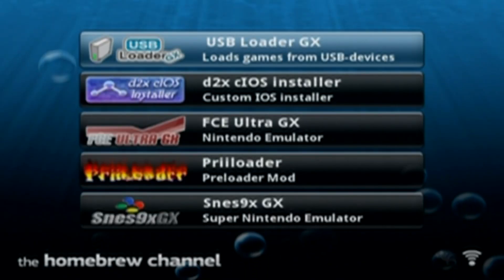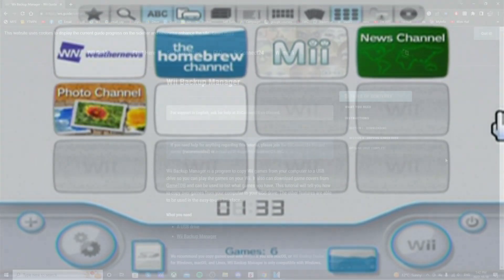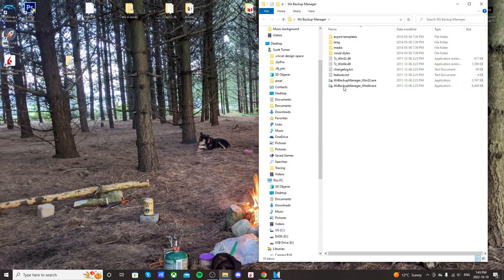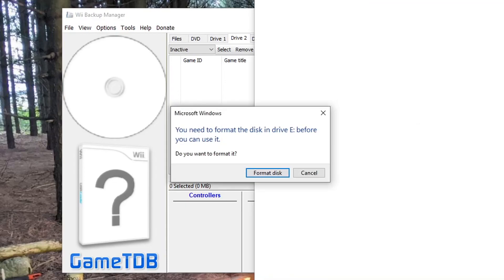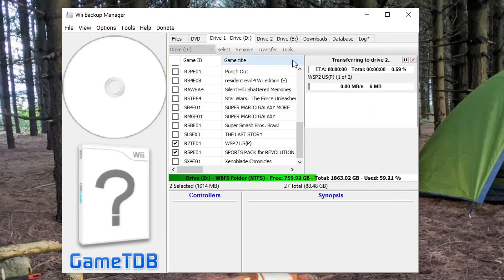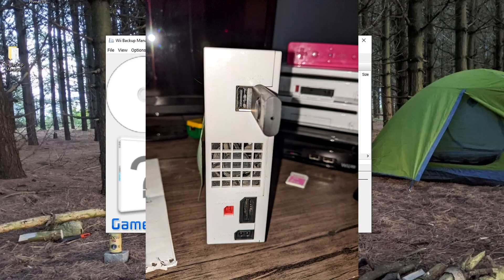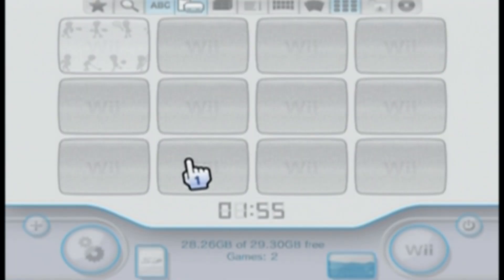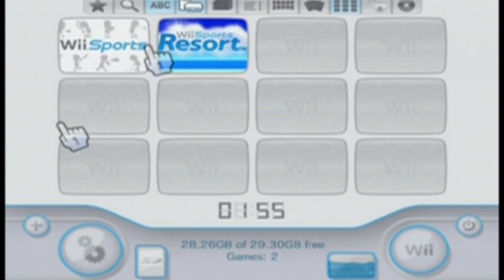USB Loader GX Issues FIXED! (No partition found & USB device not initialized) Format usb to WBFS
In this video, I show you a couple solutions to problems on USB Loader GX. In summary, you will need to use a second storage device so you can store apps on one that is formatted to FAT32, and a USB drive that we format to wbfs using Wii Backup manager.

Products I Use:
128Gb PNY USB Stick
32Gb USB Stick
128Gb Micro SD Card
32 GB: Micro SD Card